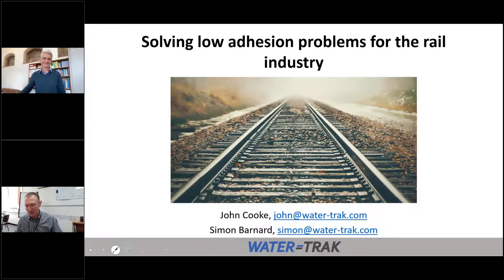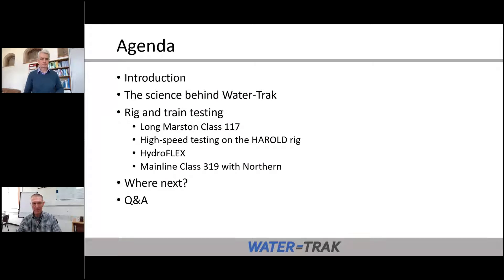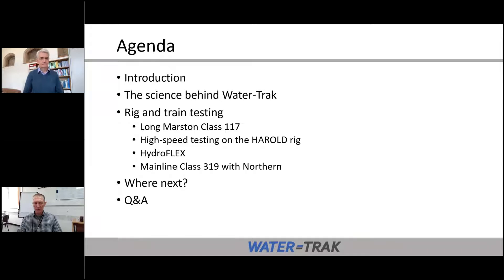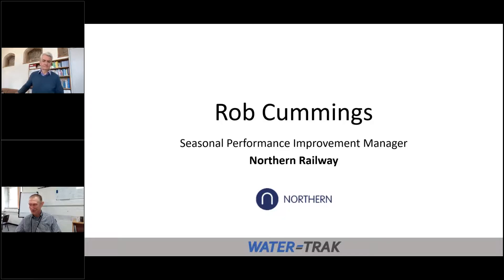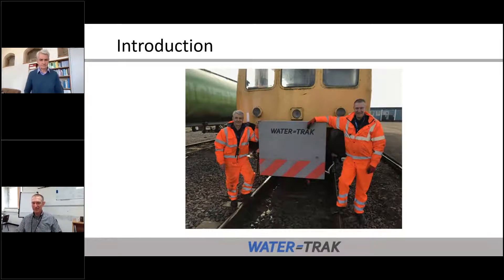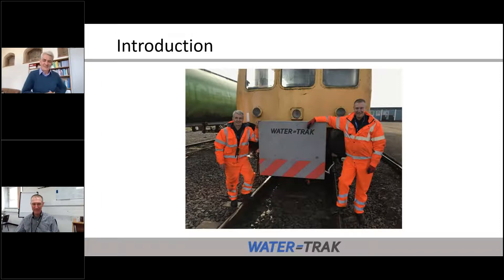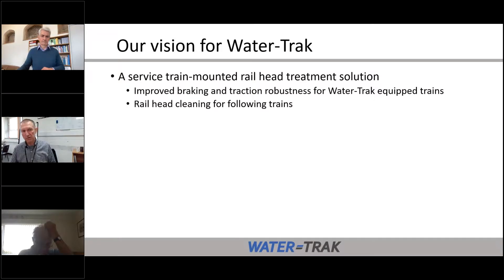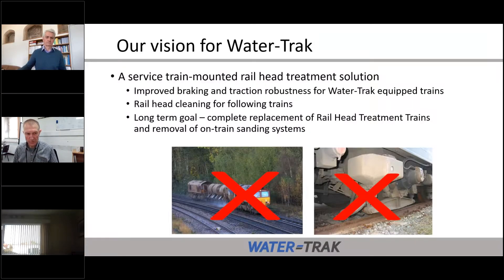Water-Trak: Solving low adhesion problems in the rail industry - John Cooke & Simon Barnar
PWI Cheshire & North Wales Section Meeting
Water-Trak: Solving low adhesion problems in the rail industry
6 May 2021